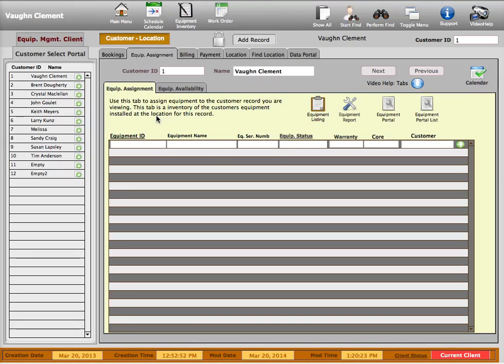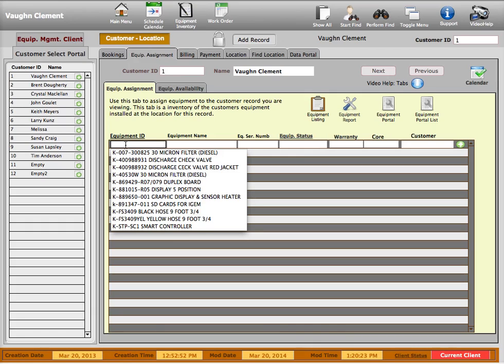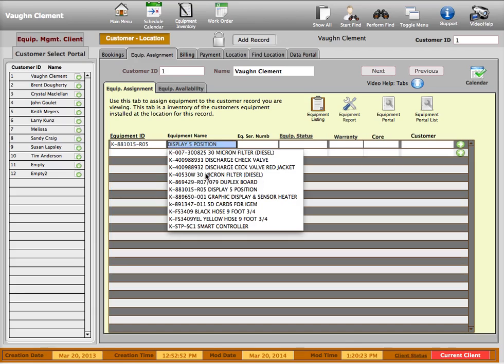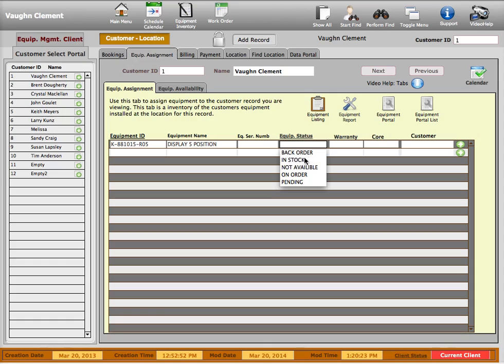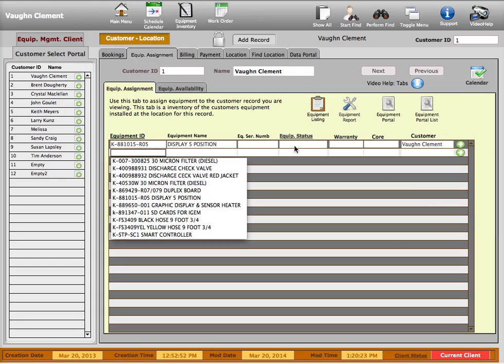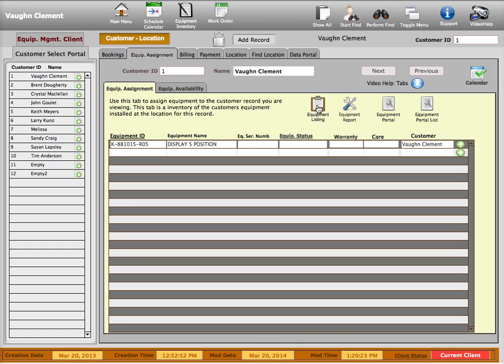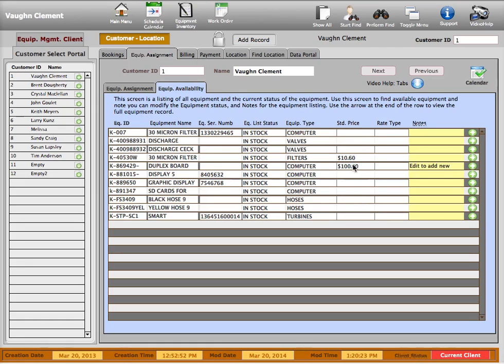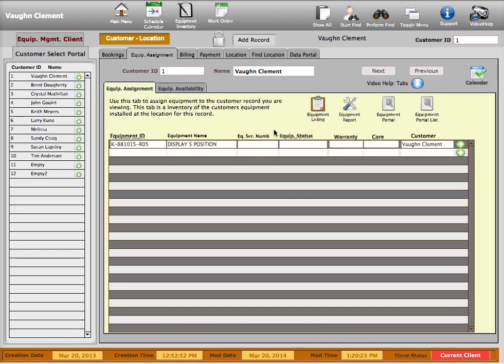Equipment Service Pro v13 - Equip Assignment Tab.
In the VideoHelp I will cover the Equipment Service Pro v13 - Equip Assignment Tab.